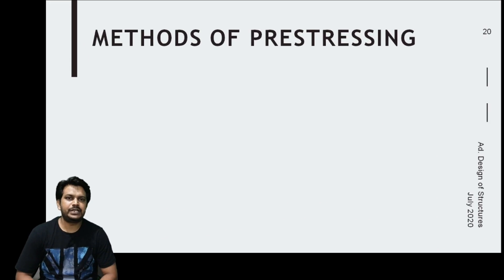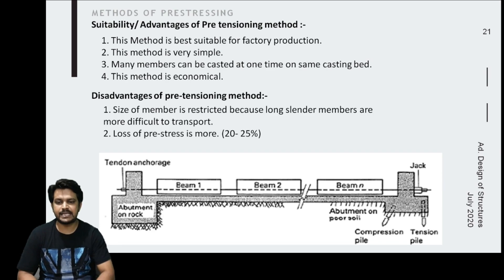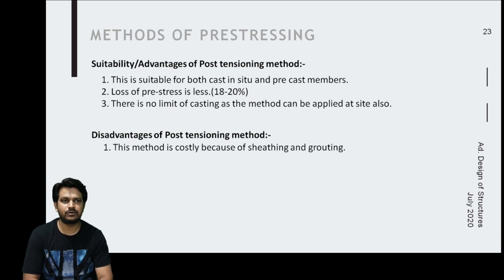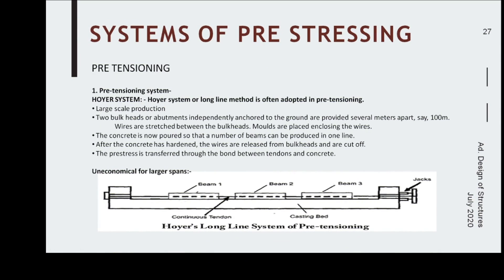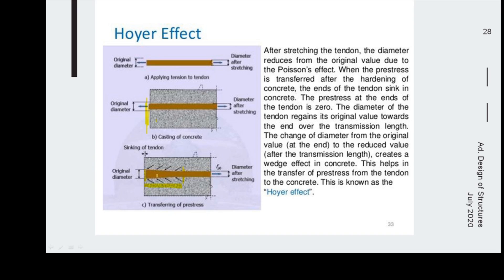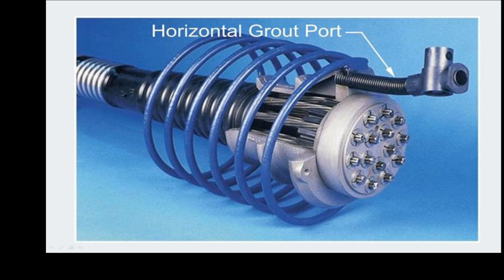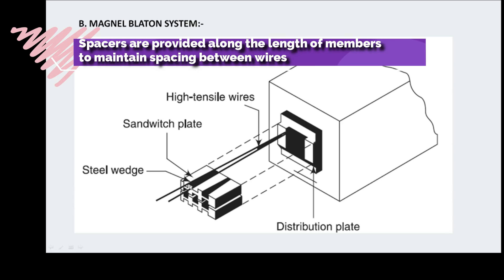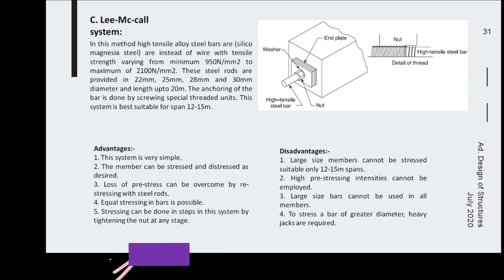Introduction to prestressed concrete part - II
Video describes the Various methods of prestressing, Difference between Pretenssioning and Post-tenssioning, Various types of prestressing, Hoyer system or long line method is often adopted in pre-tensioning, Freyssinet System, Magnel Blaton system, Lee-Mc-call system.